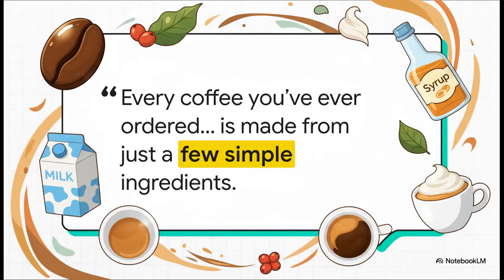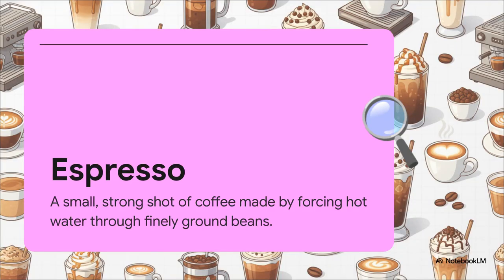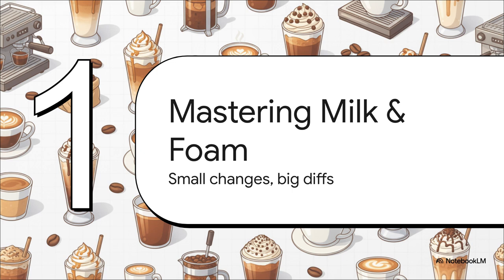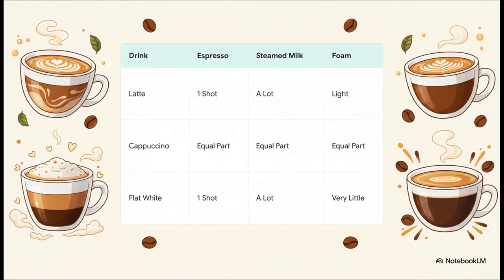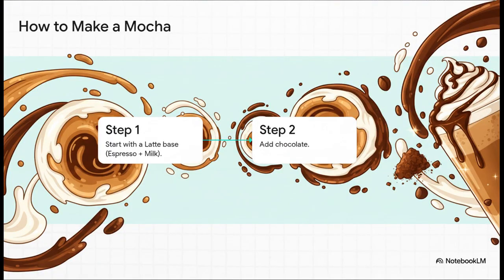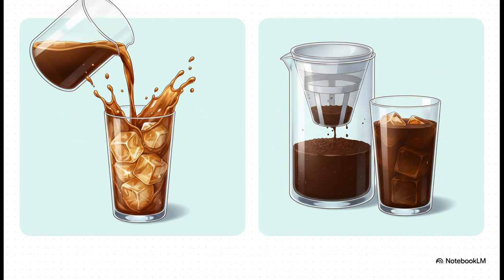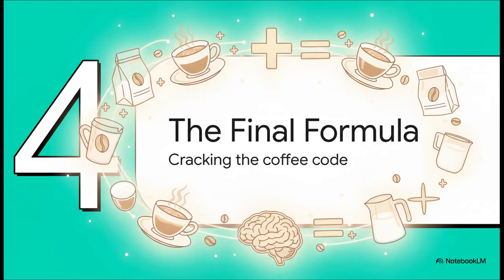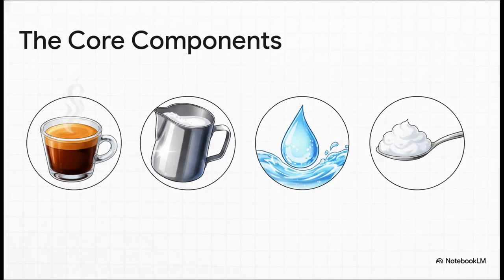Every Type of coffee Explained (In 8 Minutes)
Ever looked at a coffee menu and felt completely confused? 🤔 In this video, we break down every type of coffee in a simple, fast, and easy-to-understand way.

From espresso and Americano to latte, cappuccino, and cold brew, you’ll finally understand what each drink is—and how they’re all made from the same basic ingredients.

✨ In this video, you’ll learn:

What espresso really is (and why it matters)
The difference between latte, cappuccino, and flat white
Iced coffee vs cold brew (they’re NOT the same)
What a macchiato actually is
How most coffee drinks are just espresso + milk + water

By the end of this video, you’ll never be confused at a coffee shop again.

Every Type of Candy Explained
Every Type of Chocolate Explained